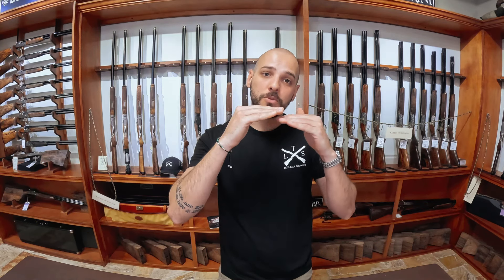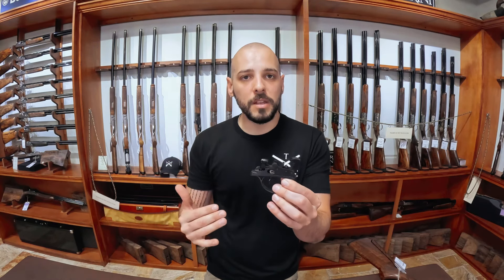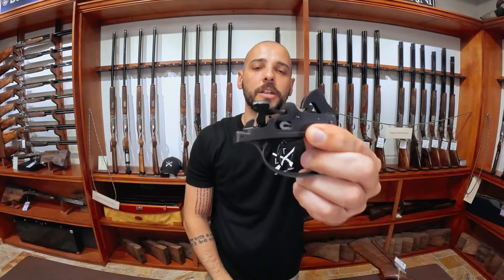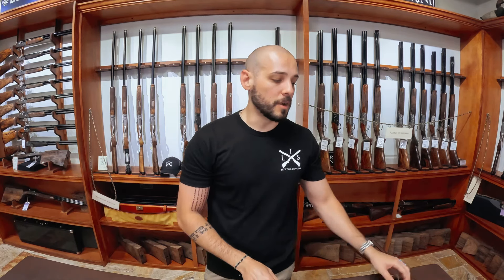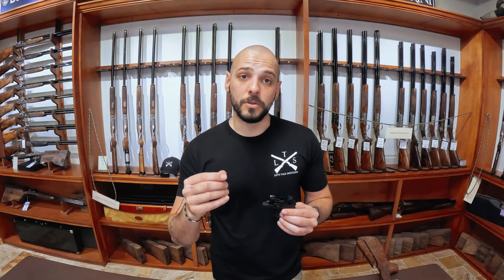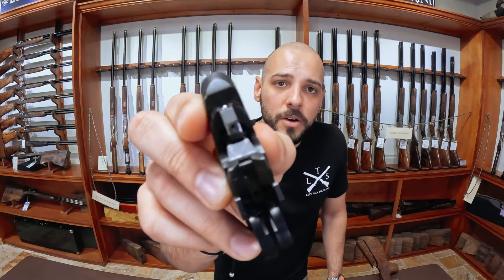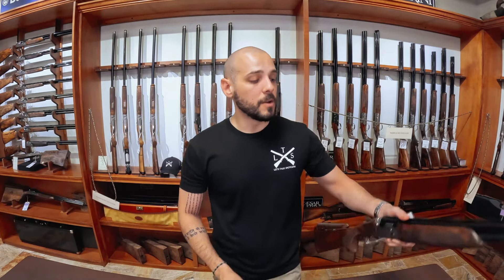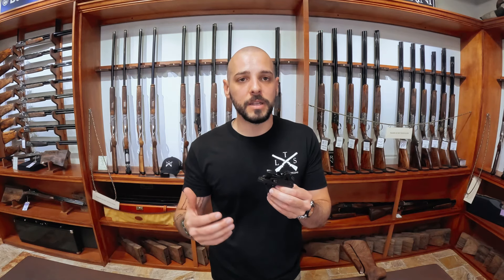No Second Shot - Failure To Fire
The most common problem across shotguns is the “No Second Shot” issue.
Which most of the time is not an actual manufacturers issue.